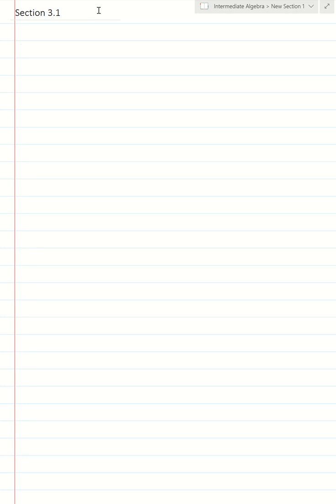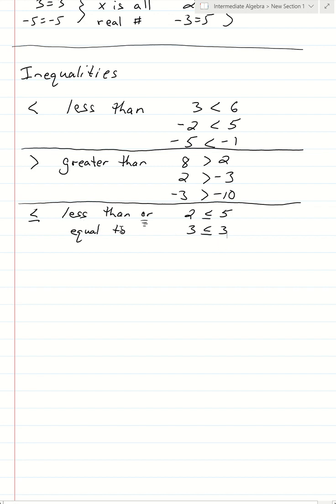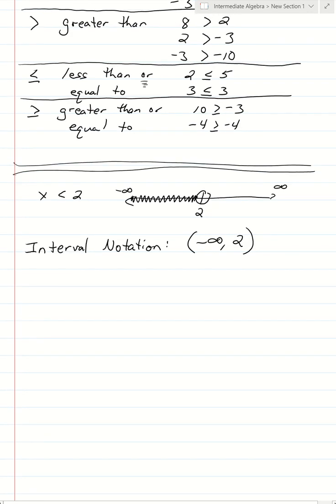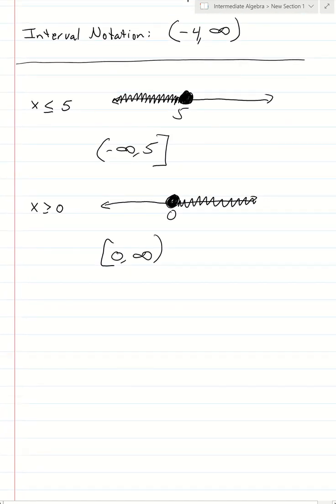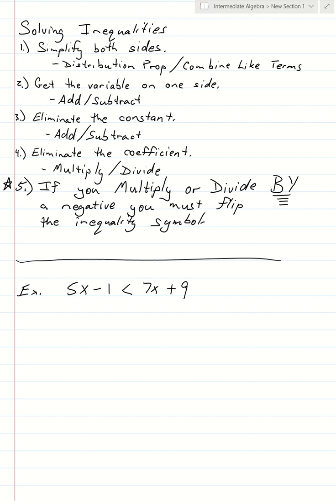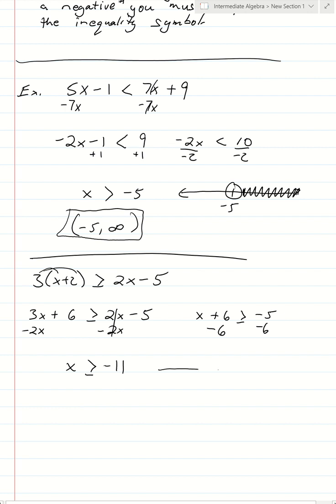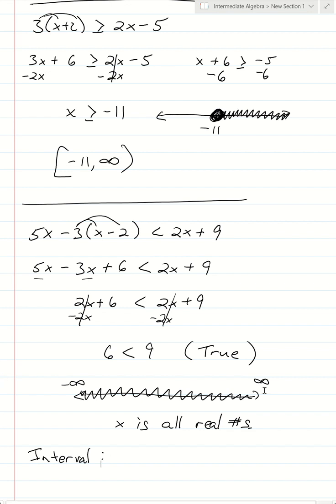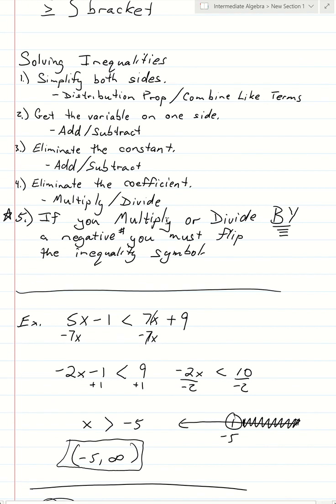MAT 160 Section 3.1 Solving Linear Inequalities